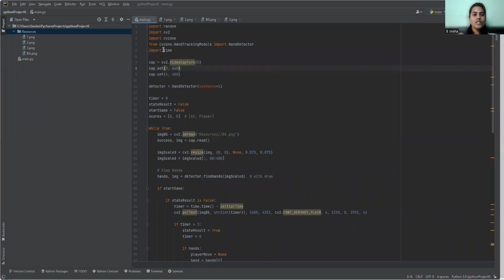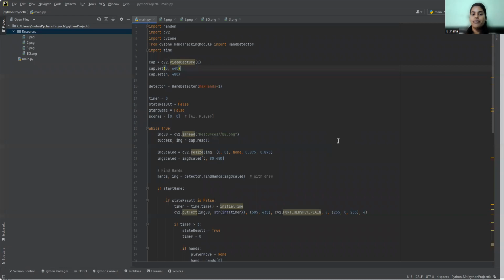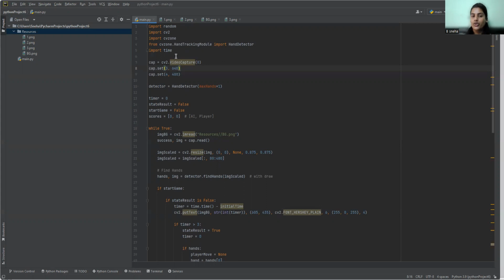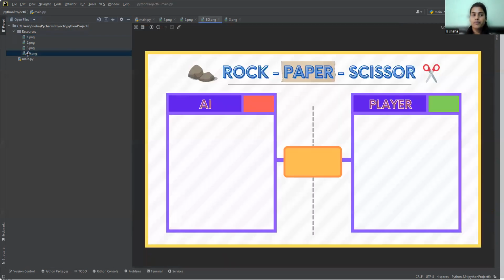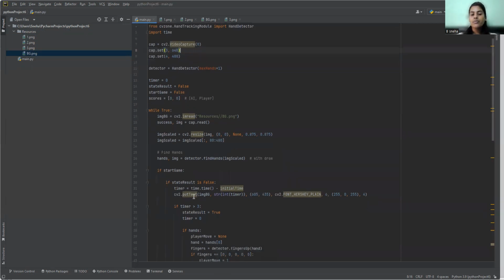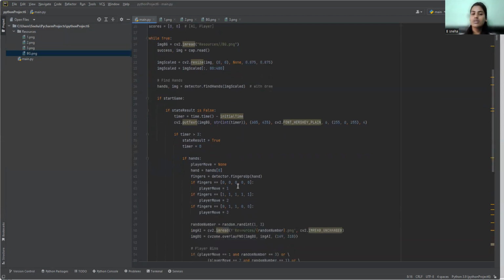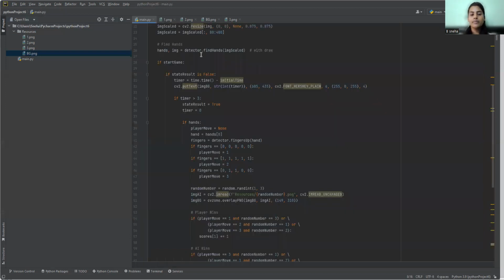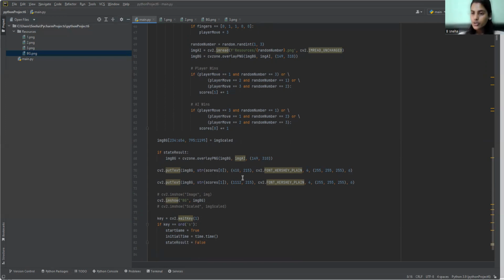Rock Paper Scissors Using Computer Vision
This project implements a human versus computer game of rock-paper-scissors using machine learning and computer vision. Player’s hand gestures are detected using single images with the YOLOv3 object detection system. This provides a generalized detection method which can recognize player moves without the need for a special background or lighting setup. Additionally, past moves are examined in context to predict the most probable next move of the system’s opponent. In this way, the system achieves higher win rates against human opponents than by using a purely random strategy.